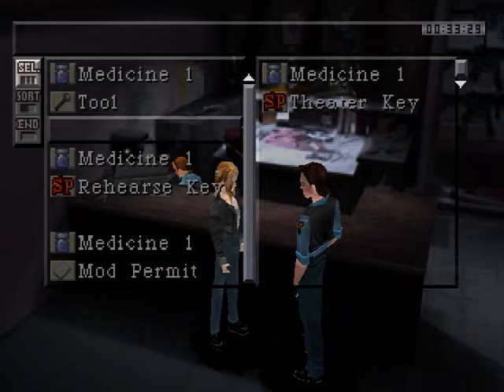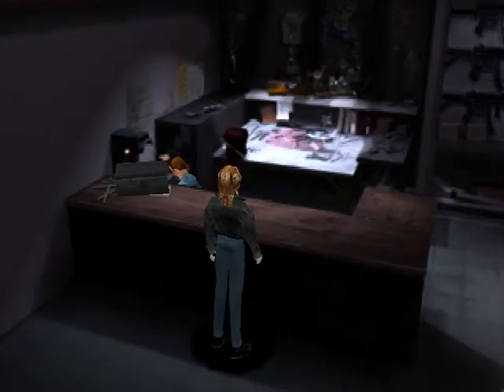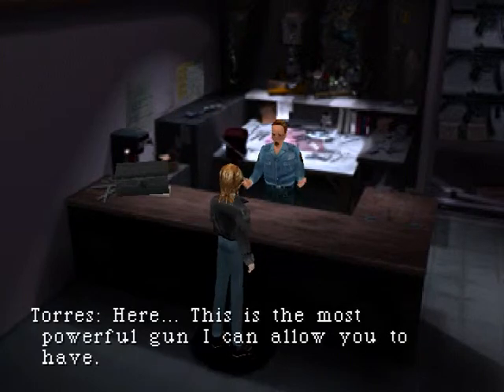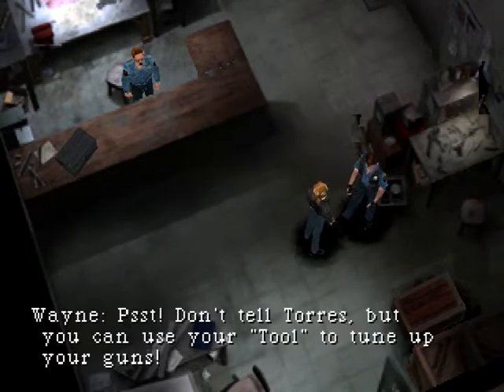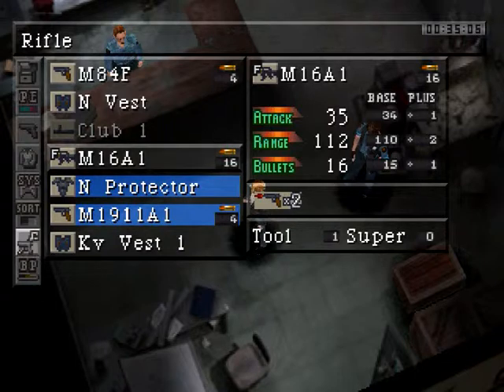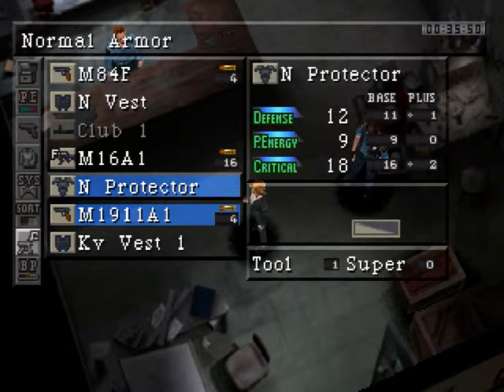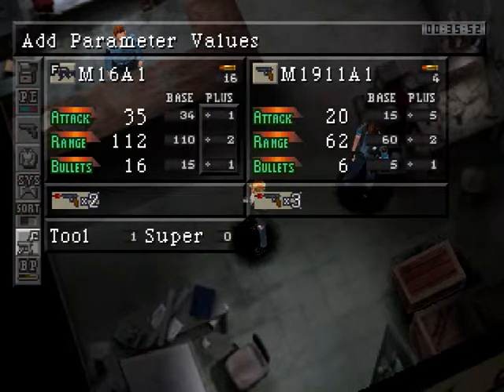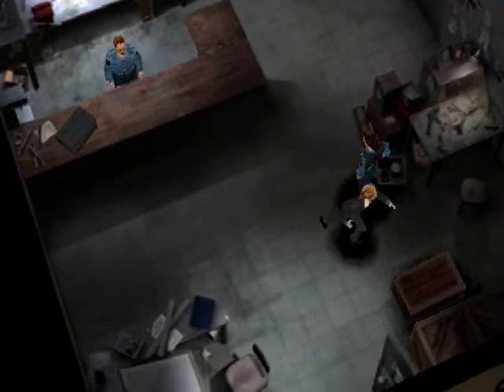Let's Play Parasite Eve - Part 6